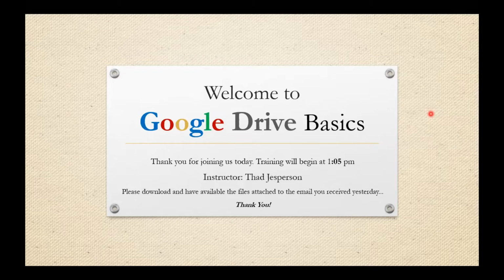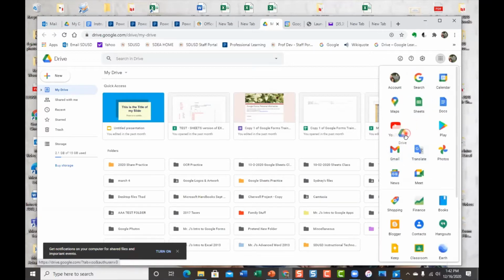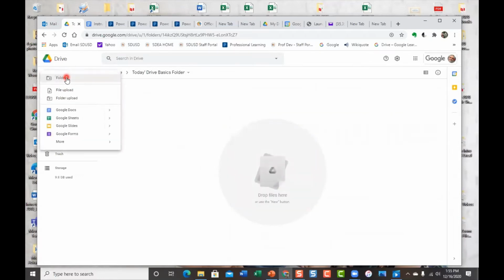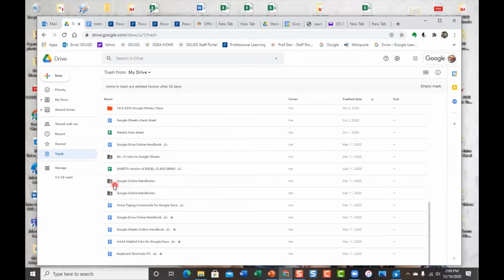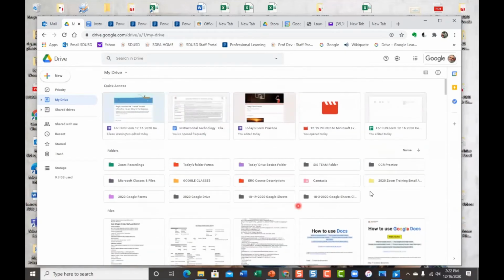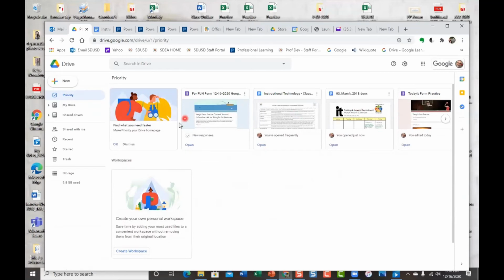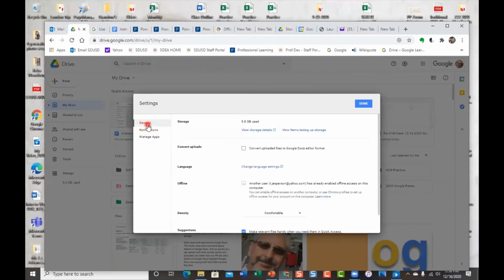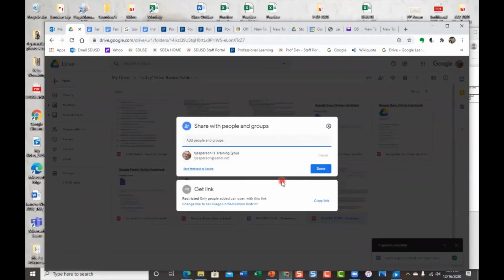Google Drive Basics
Zoom Google Drive Basics Training 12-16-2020